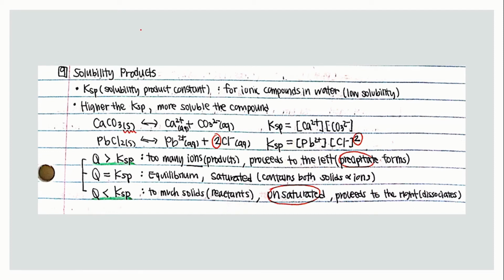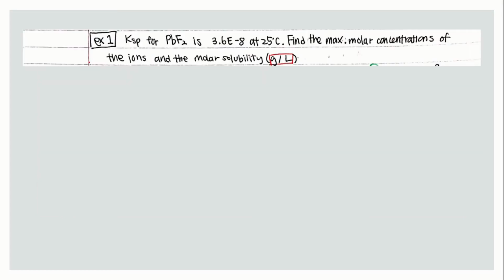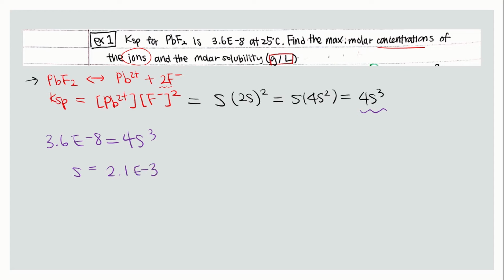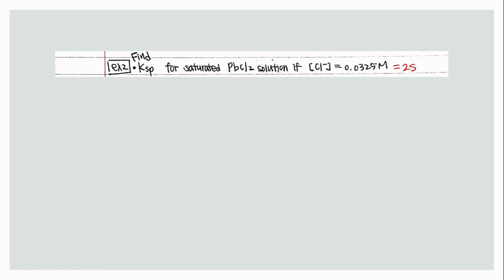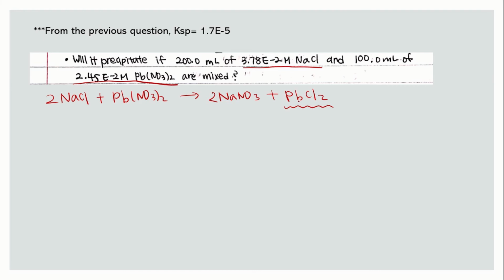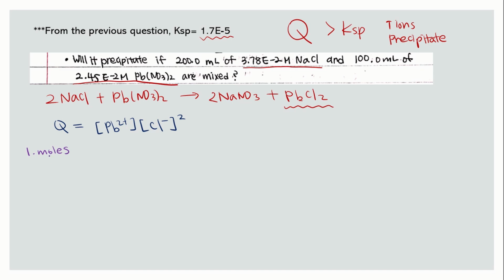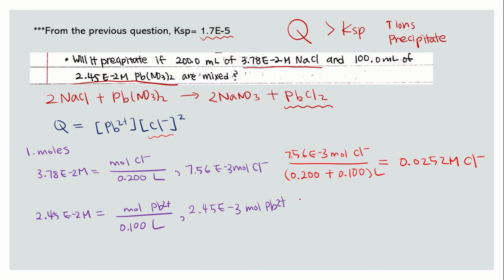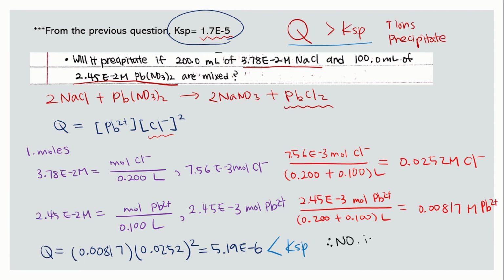AP Chemistry Unit 8-3: Solubility Products (Ksp)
Solubility Products 0:03
Q1-Finding the molar solubility 1:47
Q2-Finding the Ksp 4:40
Q3- Will it precipitate? (finding the reaction quotient) 6:05